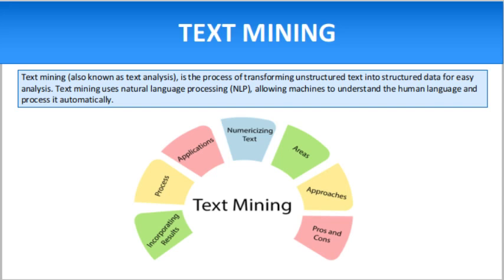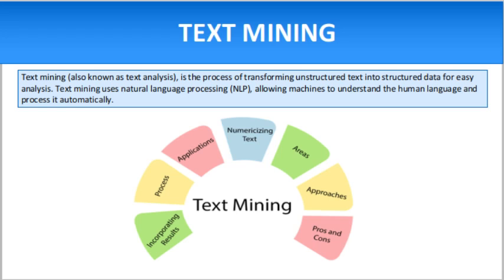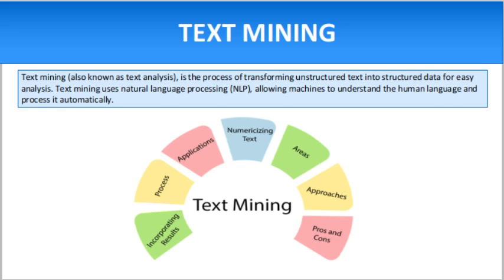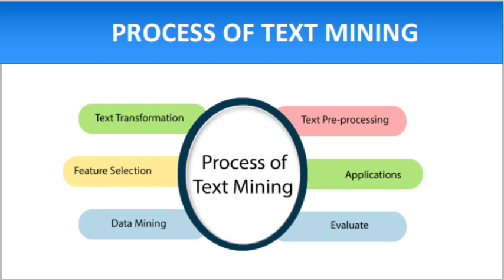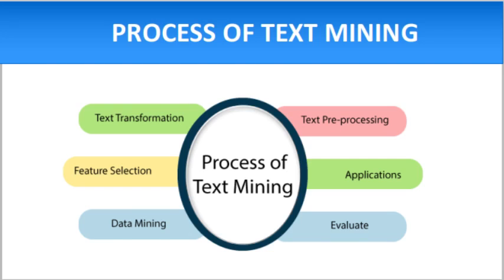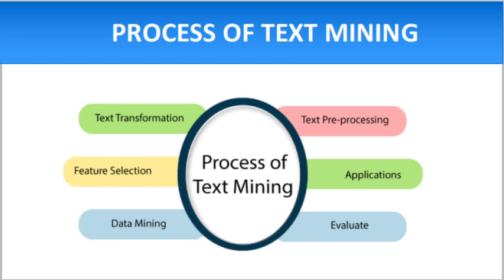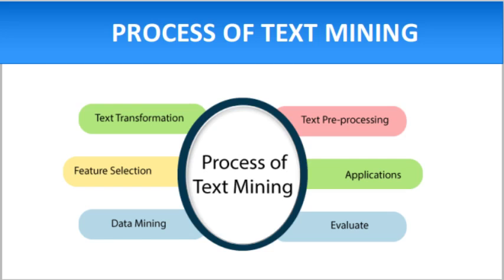Text Mining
Text mining (also known as text analysis), is the process of transforming unstructured text into structured data for easy analysis. Text mining uses natural language processing (NLP), allowing machines to understand the human language and process it automatically.